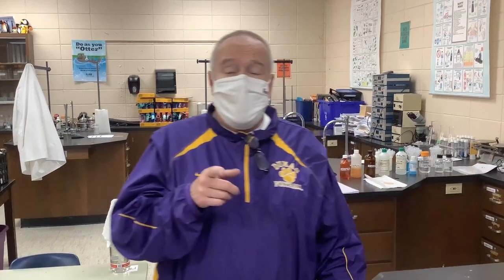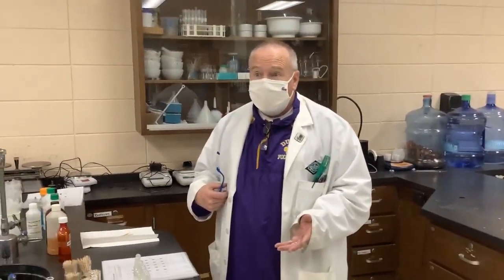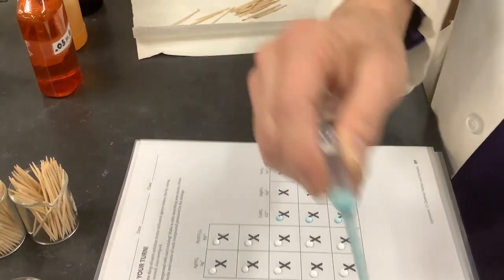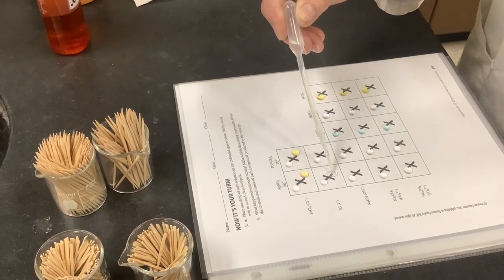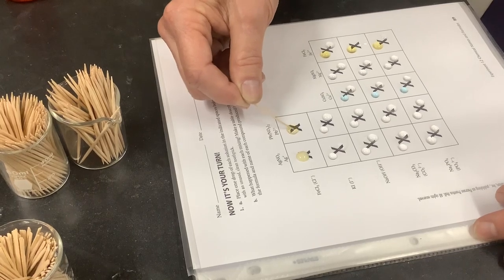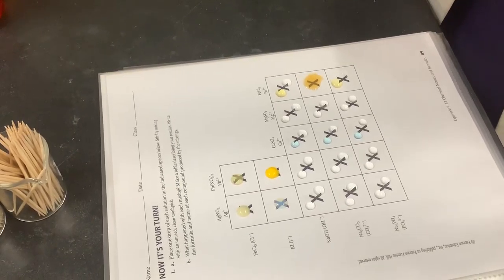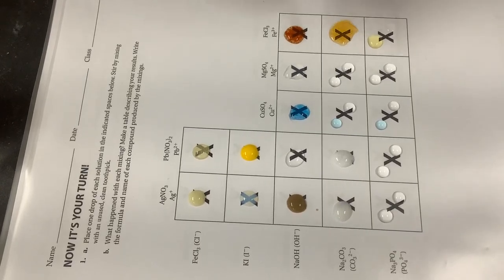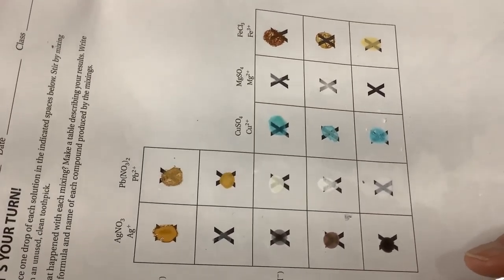Making and Naming Compounds II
View this video of the lab procedure that explores some reactions between ionic compounds, and explores some small scale laboratory techniques.  Then view the separate discussion video to answer questions and complete your lab report for "Making and Naming Compounds" in your Google Classroom Assignments.